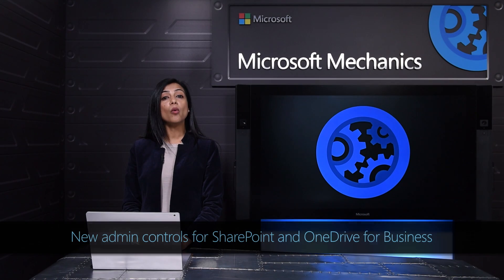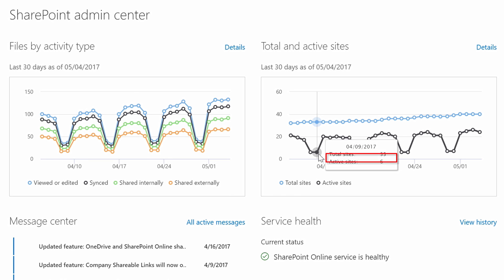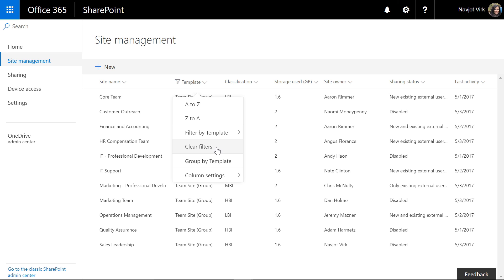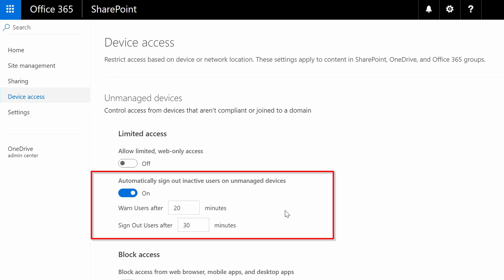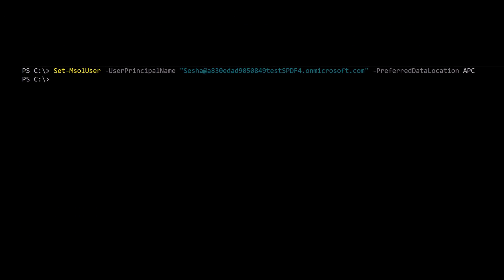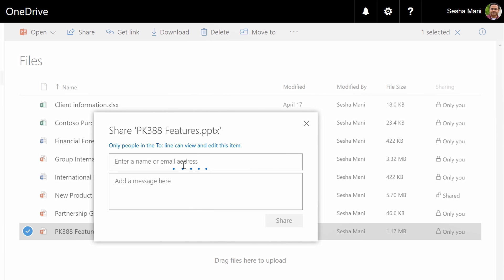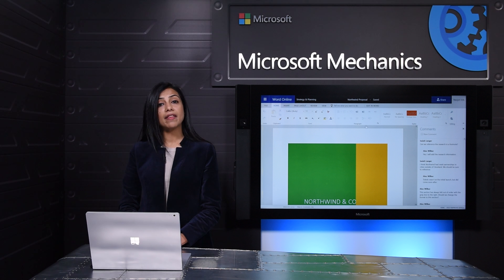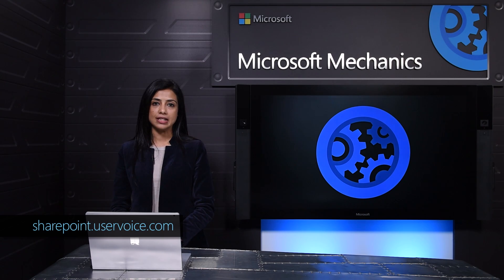New admin controls for SharePoint and OneDrive for Business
For SharePoint and OneDrive Admins, we’re continuing to modernize the experience, in addition to expanding security and compliance controls. Join lead engineer Navjot Virk, for a demo-rich overview of the redesigned SharePoint Admin Center that brings all the information that you need in one place while making tasks like site management much easier; and new conditional access security controls that allow you to manage user session lengths on unmanaged devices. Keep watching too for the latest compliance updates including: multi-geo capabilities for OneDrive for Business that allow you to store your data in different regions or countries and apply differentiated policies; and Service-level encryption, which gives you ultimate control over your data with the use of your own encryption keys.